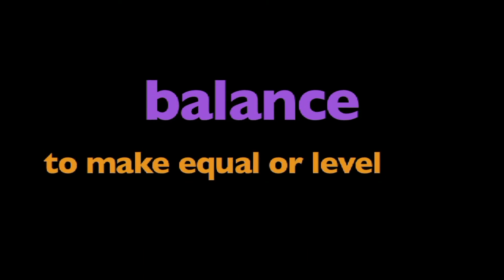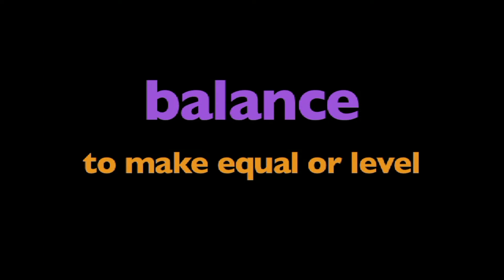What is balance? | Learn about the principles of balance, force and motion | Harmony Square Science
Dive into the fascinating world of physics with our educational science video, "What is Balance?" 🌐 In this engaging lesson, students will unravel the secrets behind the principles of balance, symmetry, stability, and the intricate relationship between forces and gravity.

 Learning Objectives:
1️⃣ Understand the concept of balance and its role in maintaining stability.
2️⃣ Explore the relationship between symmetry and balance in objects.
3️⃣ Delve into the balance of forces and the influence of gravity on objects.

Join us on this enlightening journey as we break down complex scientific concepts into bite-sized, easy-to-grasp explanations! 🚀